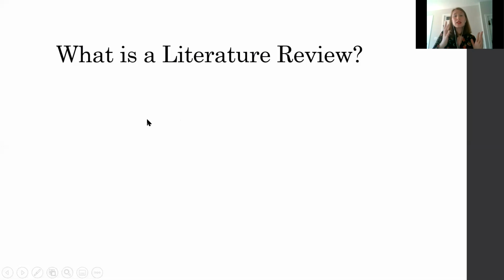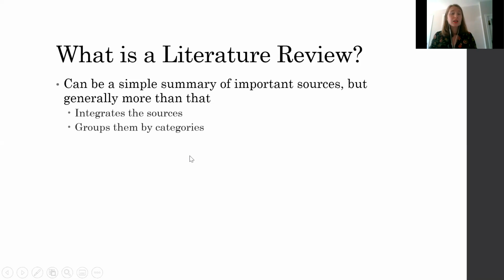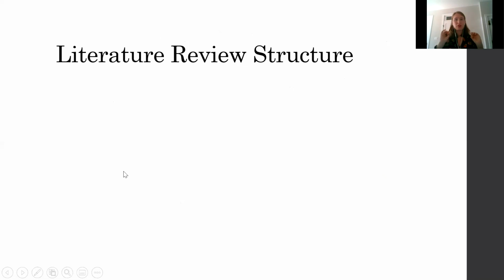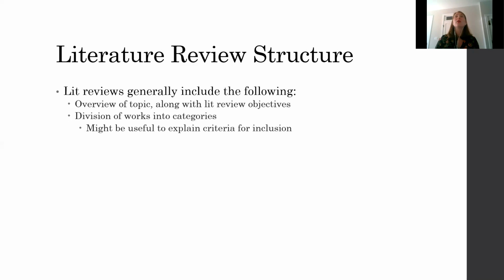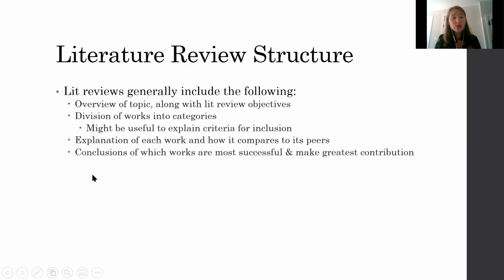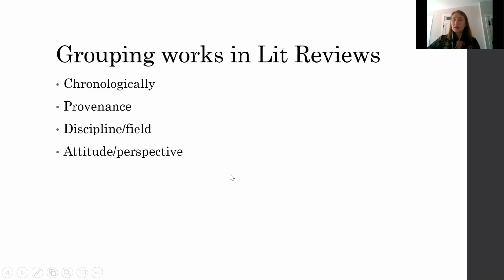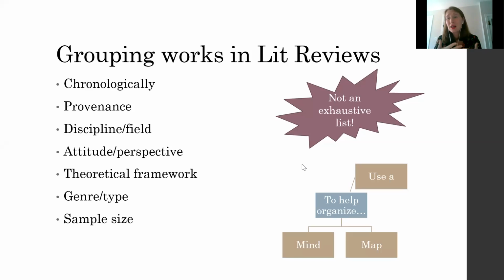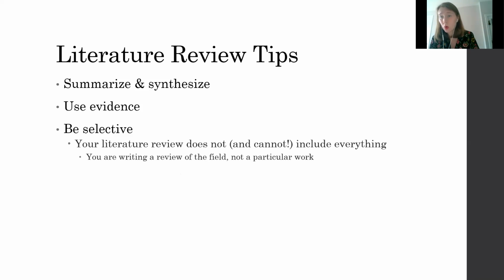Literature Reviews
This is a recording from Sept 30 2020's webinar on Literature Reviews.